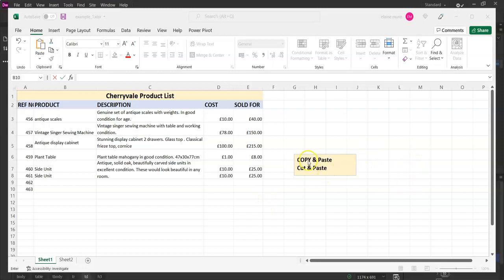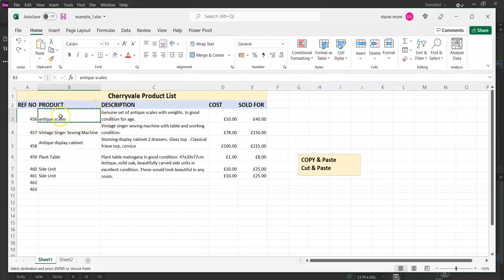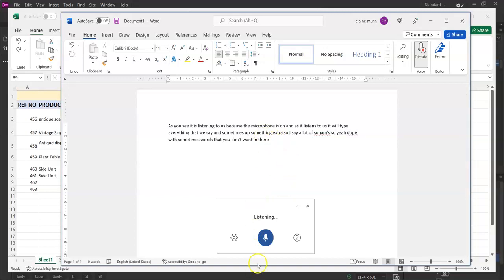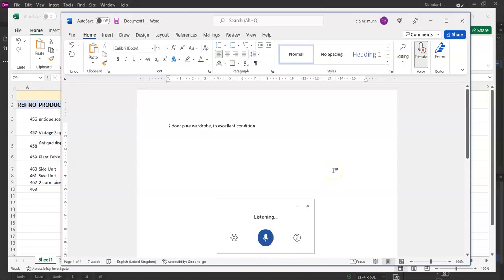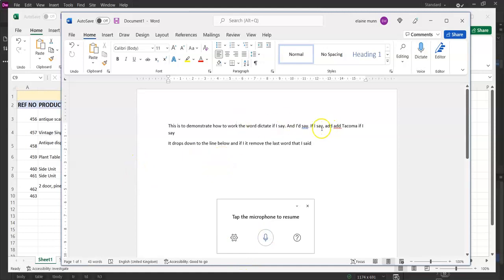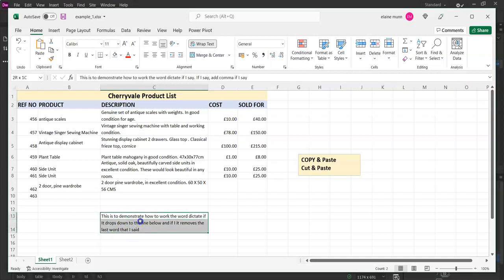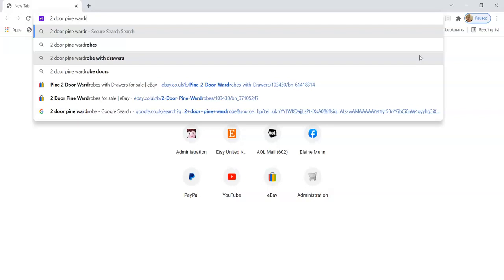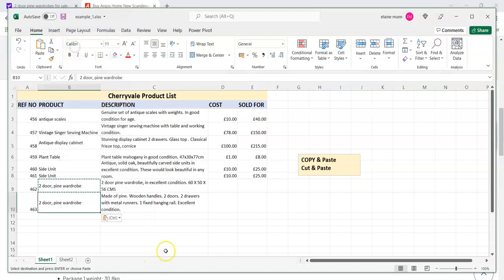Excel & Word - Copy & Paste and Cut & Paste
Excel & Word
Different ways to Copy & Paste or Cut & Paste
Word Using the DICTATE tool
Copy and Paste from word to Excel
Copy & Paste from a website